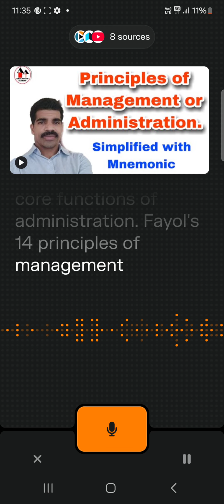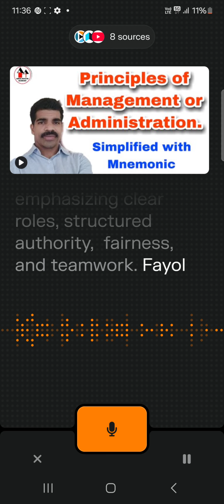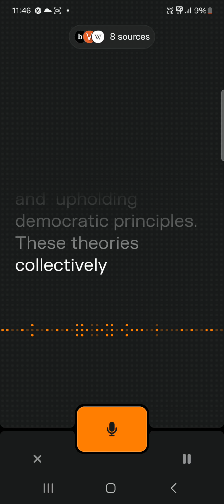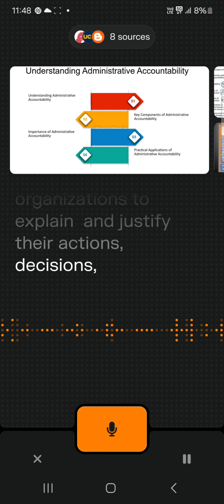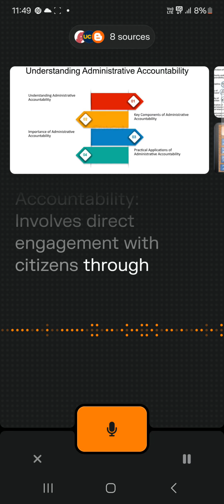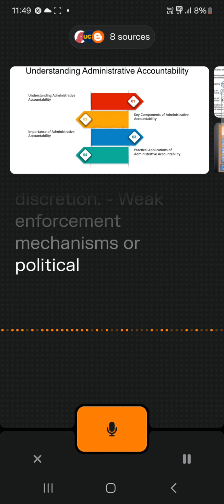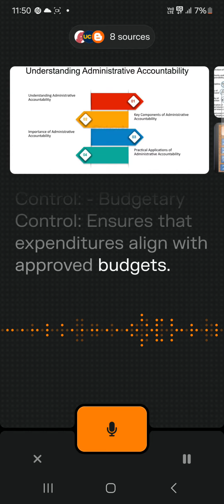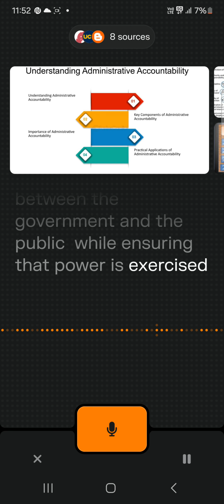9 November 2025